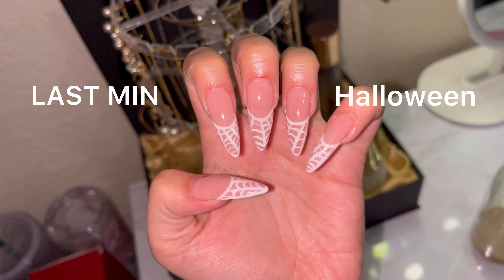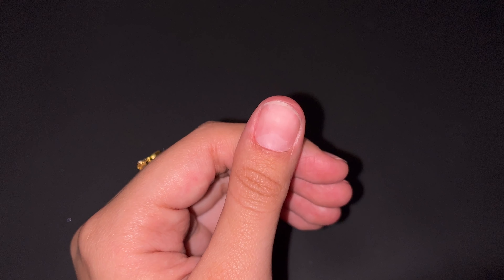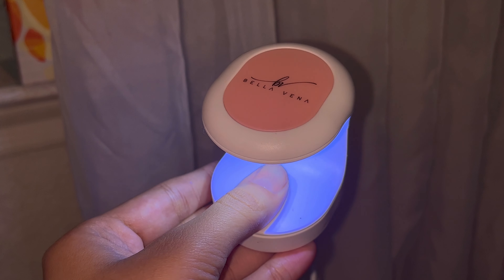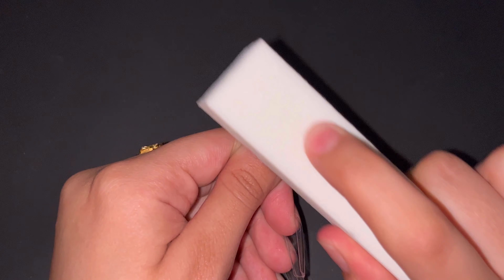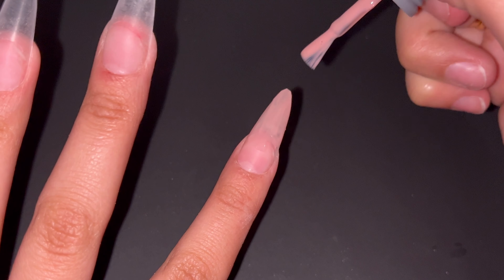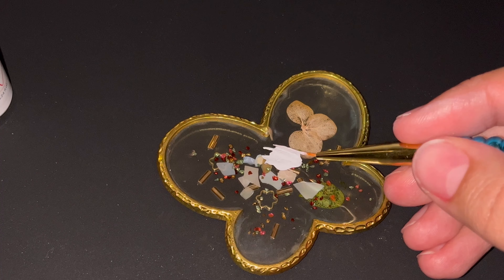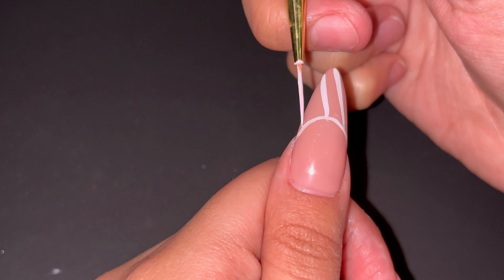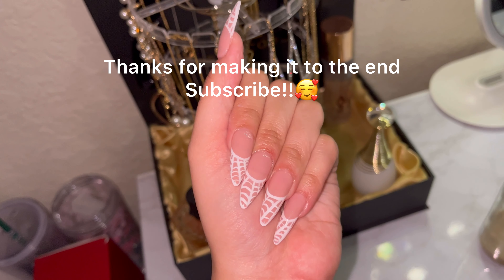Last min halloween nails? How to make them last!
Here is the amazon list, I have linked everything I used on it!